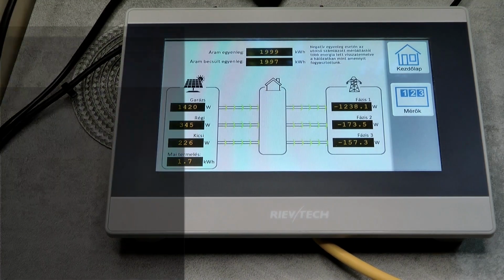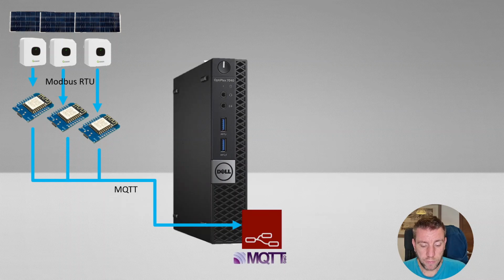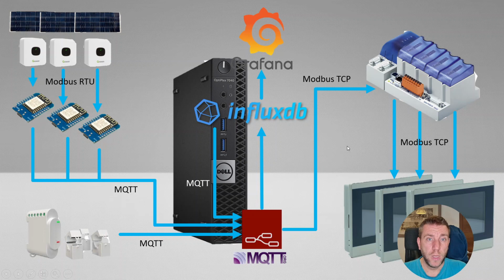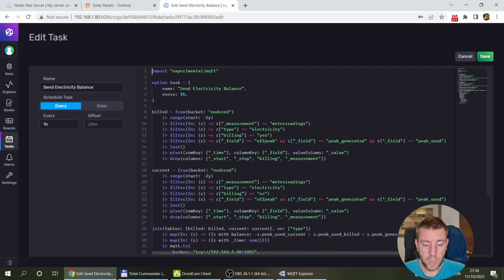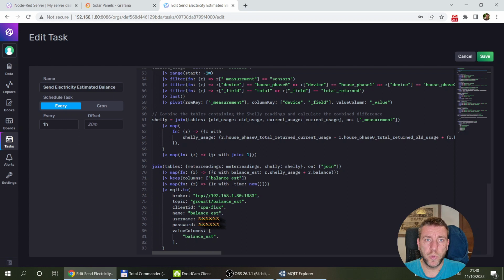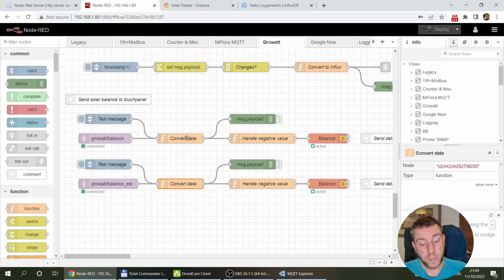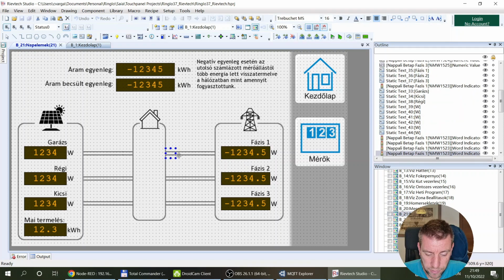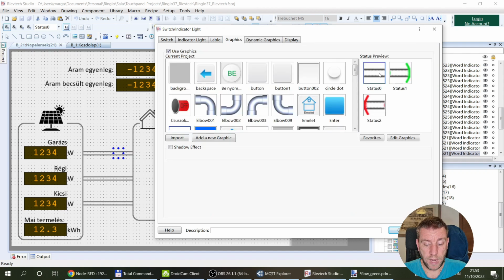Tesla Powerwall like energy dashboard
I don't have a Tesla Powerwall, but I have solar panels, data and a Riectech HMI to make a nice visual energy dashboard for myself. And to build it I only needed ESP, MQTT, Modbus, Node-Red, Influx DB, PLC and a touchpanel. All the technology a nerd needs to make it happen.

Chapters:
0:00 Intro
2:26 Architecture
8:08 MQTT traffic and Grafana
10:00 Sending data from Influx to MQTT
16:16 Node-Red conversion
20:32 Setting up the touchpanel
27:37 Outro